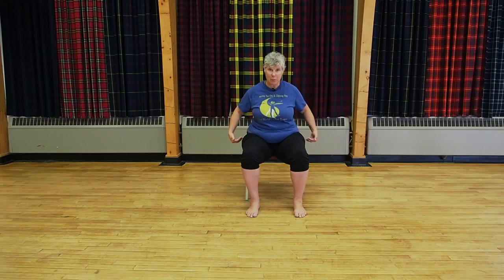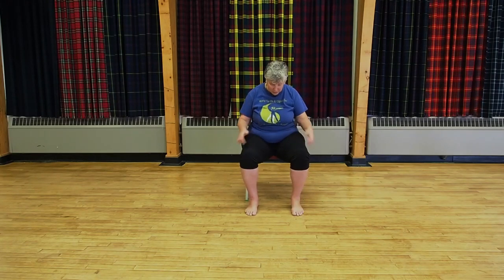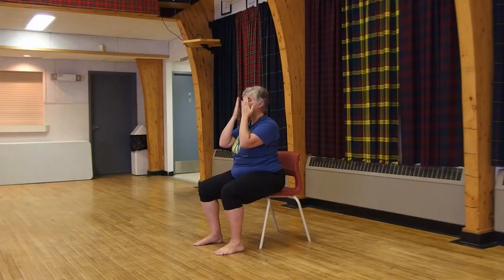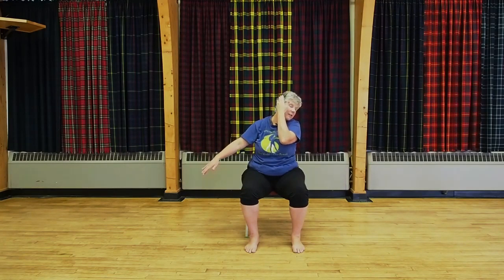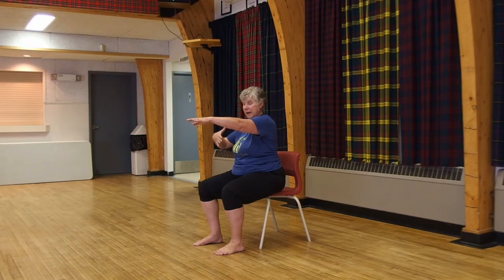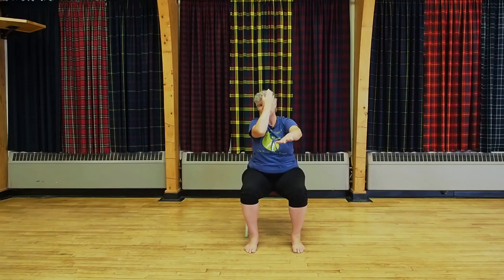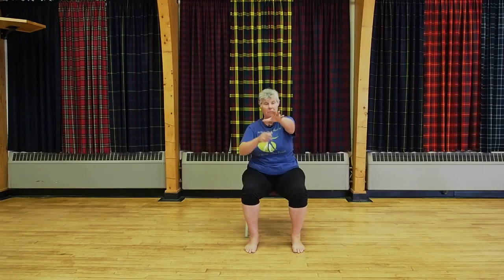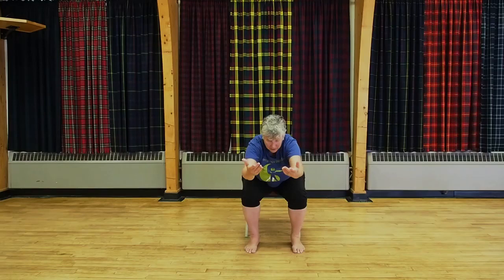Meridian Trace 1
Learn more about how the energy flows through the body and how the knowledge of the meridians can enhance your Tai Chi experience.  Linked to the Seated to Standing Don Yu, this exercise is a complete package for energy and vitality.